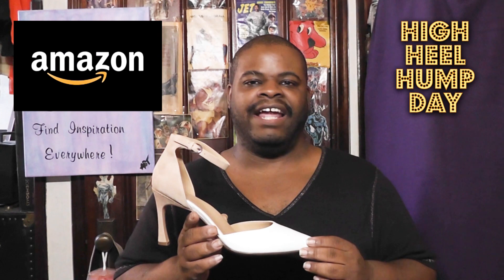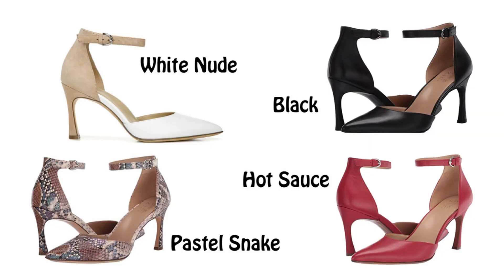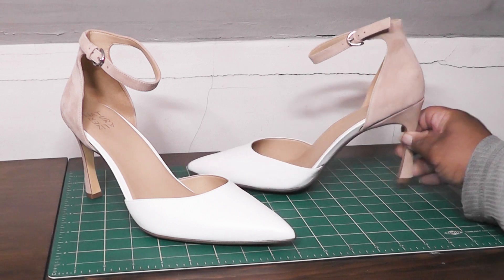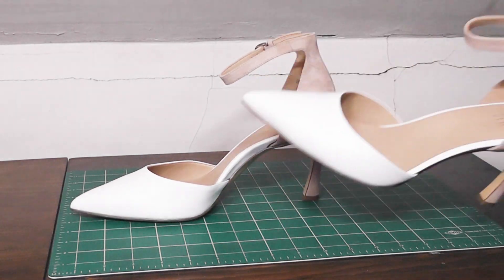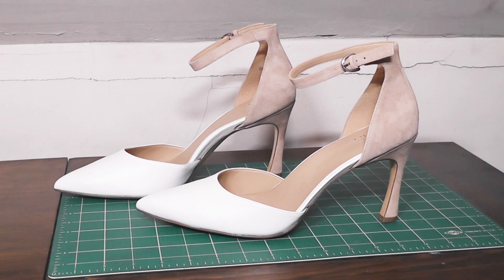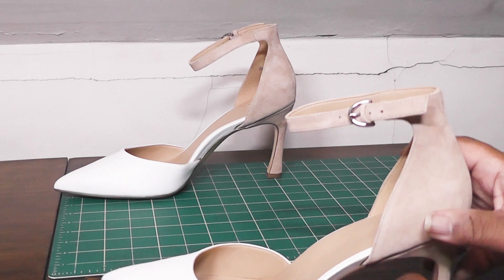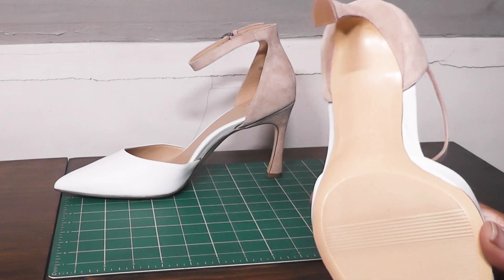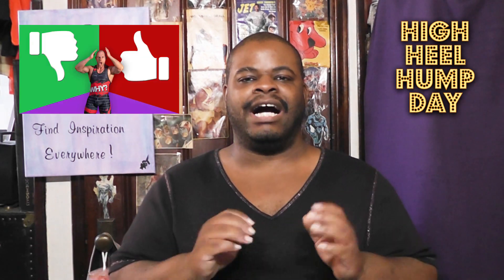NATURALIZER… WOMEN’S AURELIA PUMP WHITE NUDE = My High Heels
WOMEN’S AURELIA PUMP by Naturalizer. The shoes highlighted in this video are d’orsay heels featured in the color of “white / nude.” The ankle strap pumps are also sold in the colors of black, pastel snake, and hot sauce.

You can discover more about High Heel Knight via the following social media platforms.

PINTREST = Lance Snead